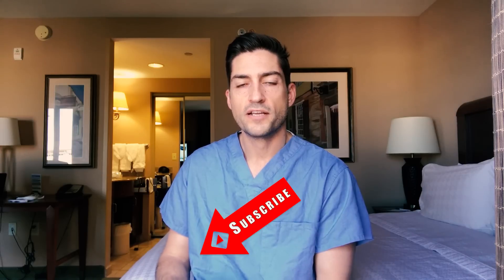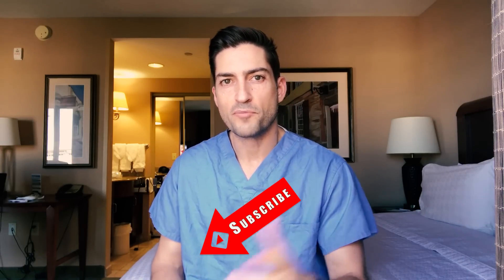Which Caribbean Med School Should You Go To?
Which Caribbean Med School Should You Go To?  What are the best med schools in the Caribbean that will help you get residency in the United States as an international medical graduate?

9 Study Hacks I Used to go From a 1.7GPA to Straight A's in 30 Days

Dr. Buck tells his experience as an IMG and gives you advice on what medical schools in the Caribbean are the best for gaining a residency in the United States as a doctor, surgeon, nurse, etc. Where should you go to become and international medical graduate that plans on working in America?

My Recommended Amazon Products:

- Nootropics -
Qualia (I take these myself)

Top Knife

- USMLE Books -
CRUSH (Best USMLE book ever)
First Aid for USMLE Step 1
Kaplan Step 1 Qbook

Surgical Recall (Get all the Big Questions Right)